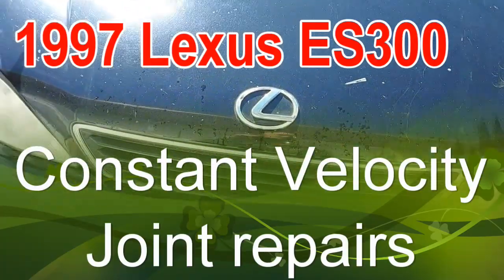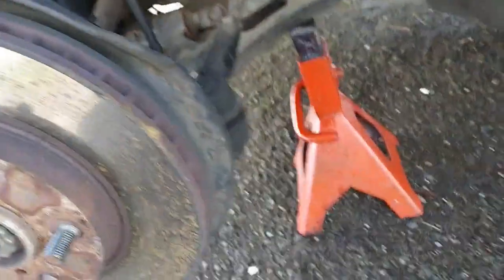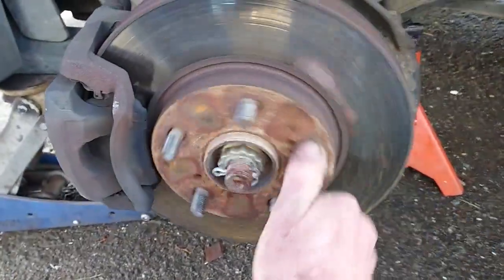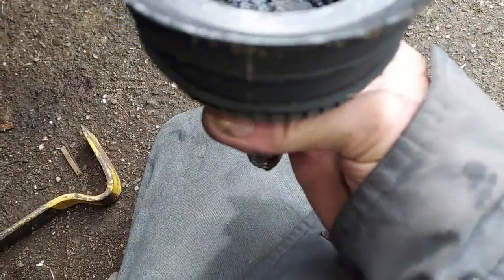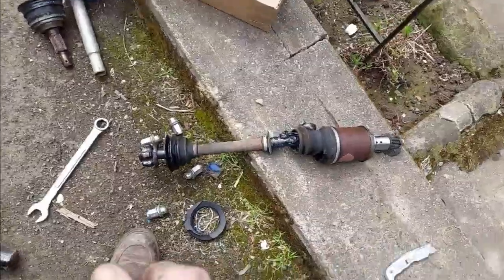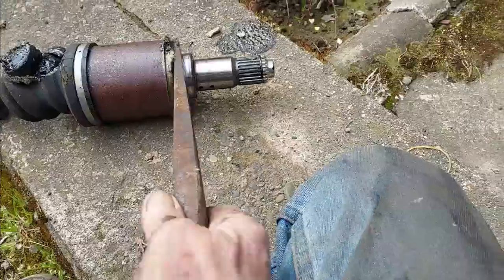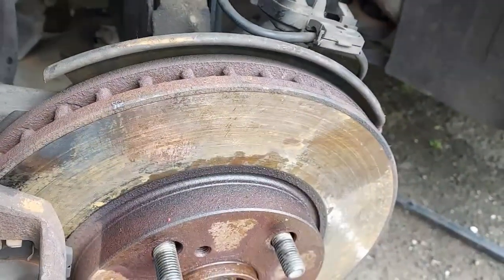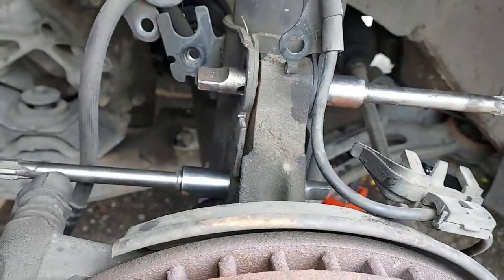1997 Lexus ES300 CV joint and axle replacement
My little lexus cv joint gave up the ghost, so I got a new axle shaft with bearings for a reasonable price.  I had to buy an impact gun and a couple of sockets, in in a few hours I was able to replace it. Hardest part was getting off the inside conection because the axel had an internal snap ring that was a bit tough to overcome.  Big hammer and chisel, and boom off she comes.